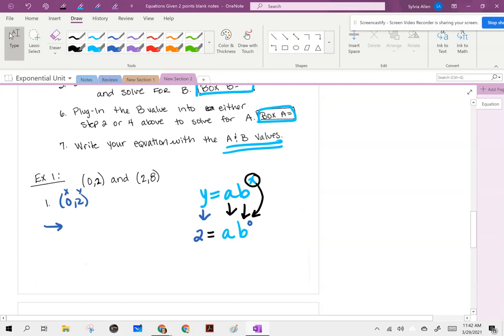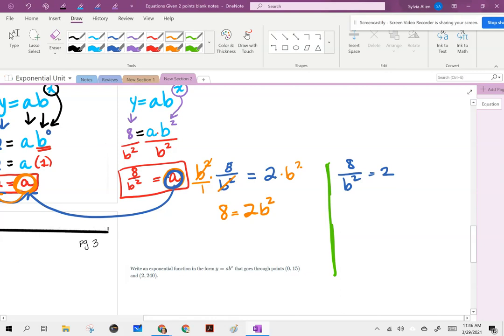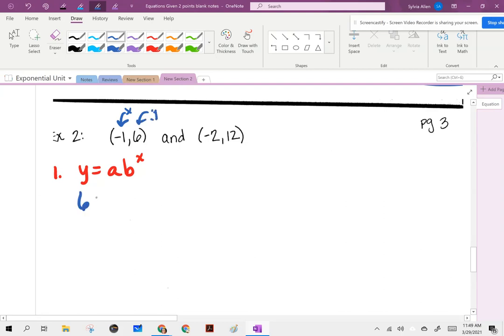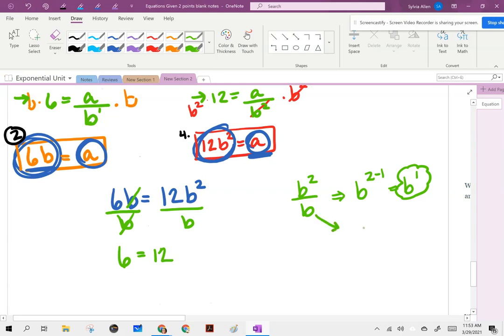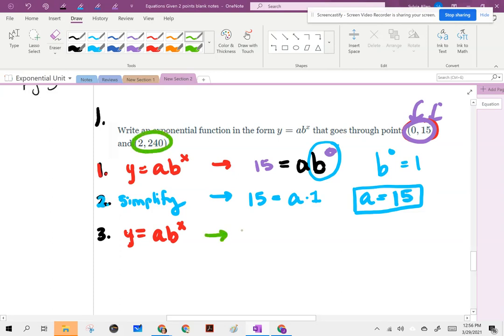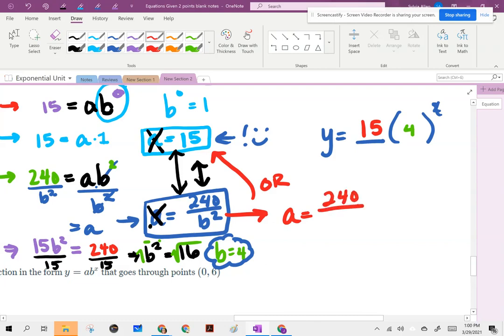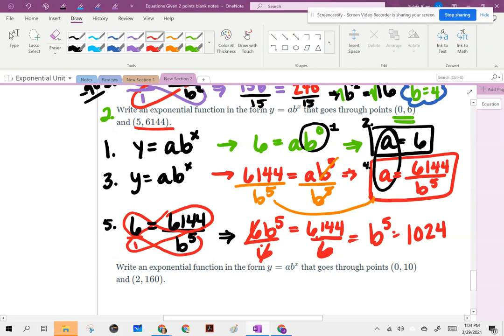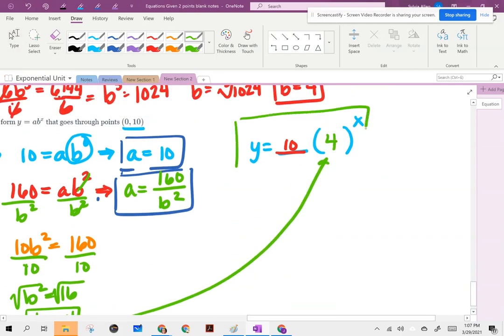Writing Exponential Equations with 2 Points